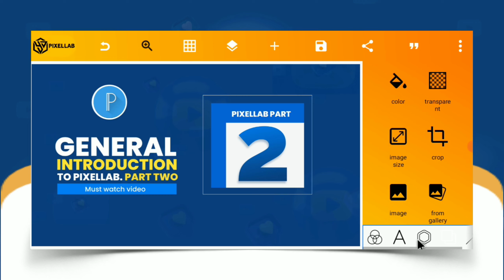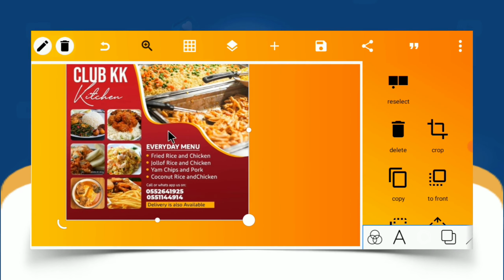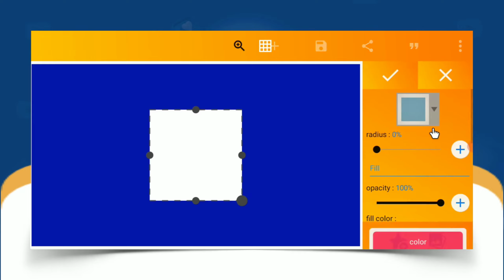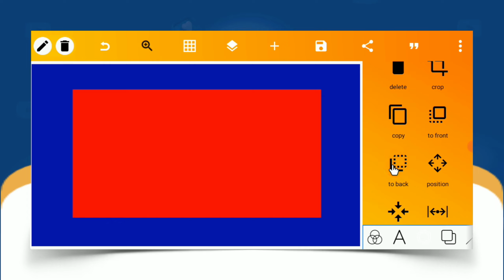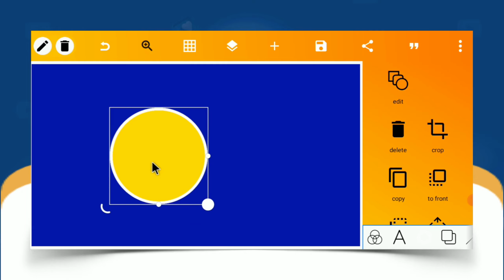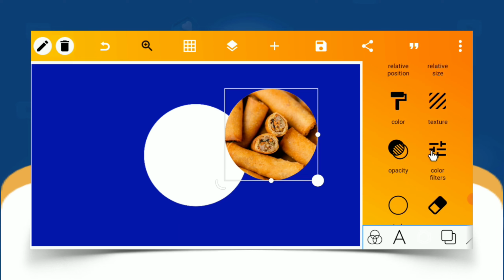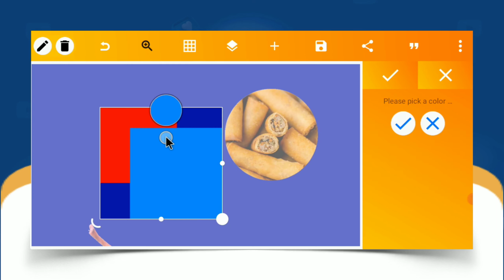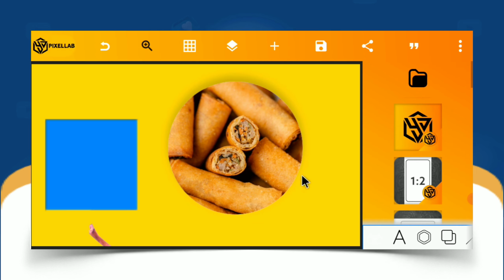Introduction to Pixellab Part 2 || Learn Pixellab Interface Now